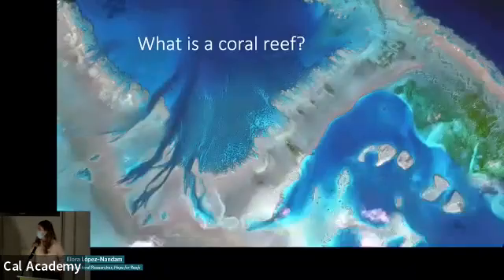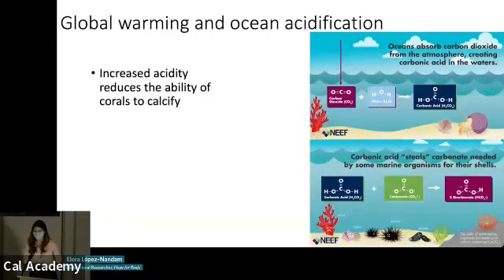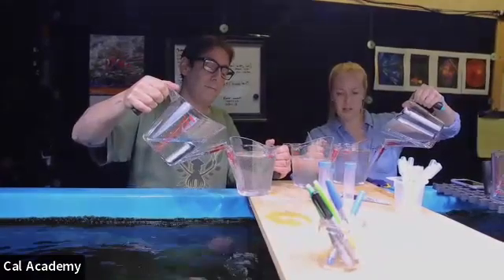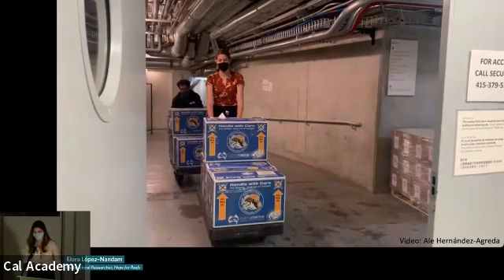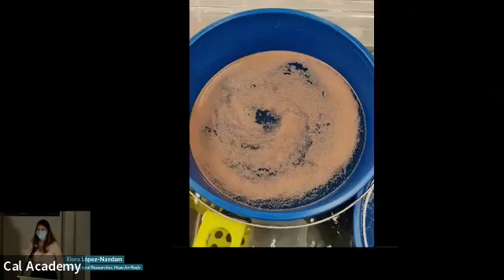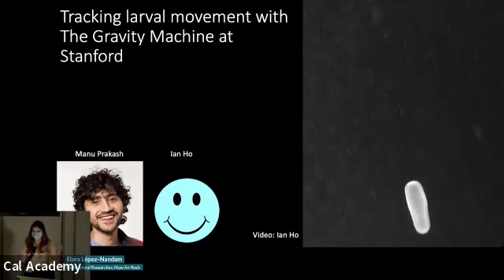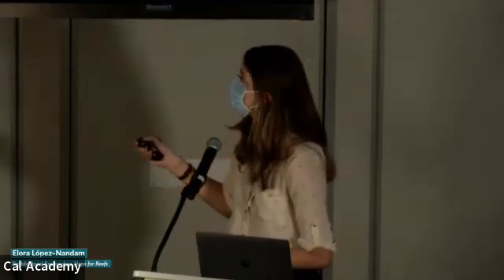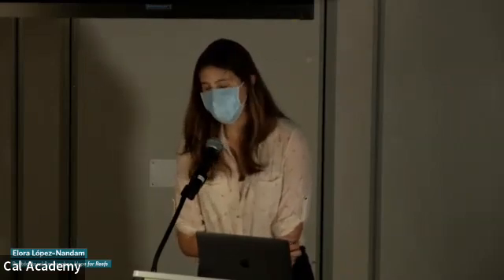Academy Science: Coral Spawning, Genomics, and Hope for Reefs | Academy Members Program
Take a deep dive with Academy coral postdoctoral researcher, Elora López-Nandam, to learn the process of coral spawning at the Academy, what we are learning from the genomics of corals, and how we are collaborating with other scientists in the Bay Area and supporting the Hope For Reefs initiative.

The Academy has a new mission: to regenerate the natural world through science, learning and collaboration. — any amount helps. Thank you!

The California Academy of Sciences is a renowned scientific and educational institution dedicated to regenerating the natural world through science, learning, and collaboration. Based in San Francisco’s Golden Gate Park, it's the only place in the world to house an aquarium, planetarium, rainforest, and natural history museum—plus cutting-edge research programs—all under one living roof.